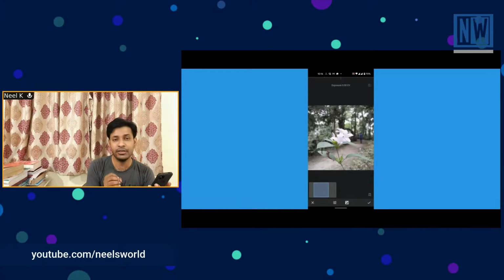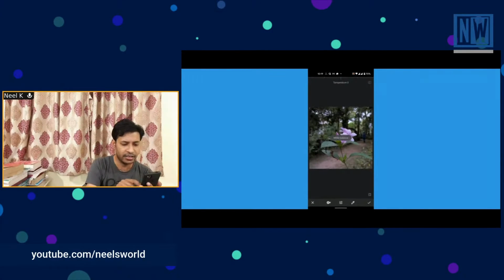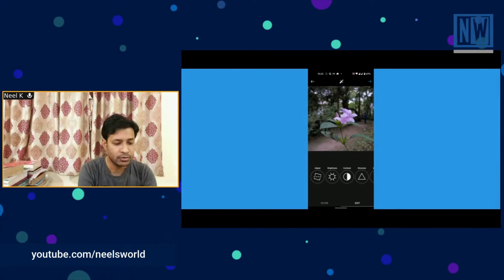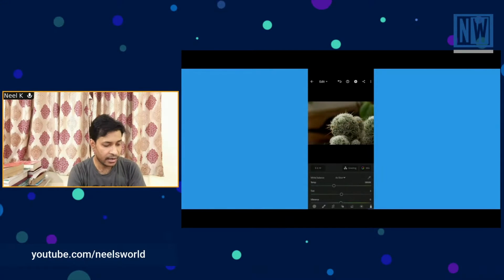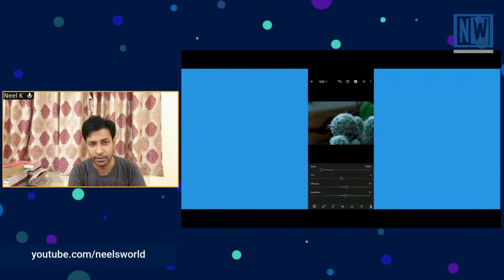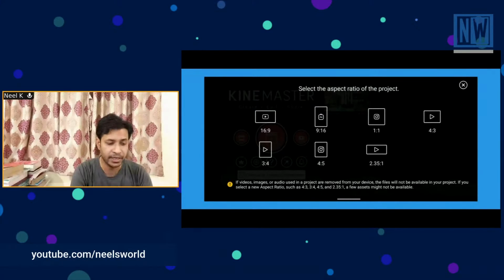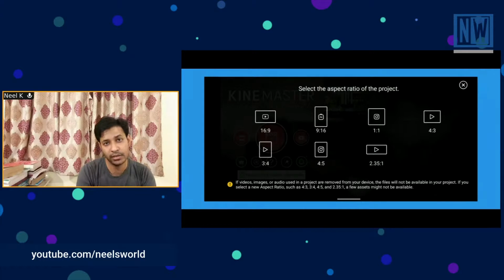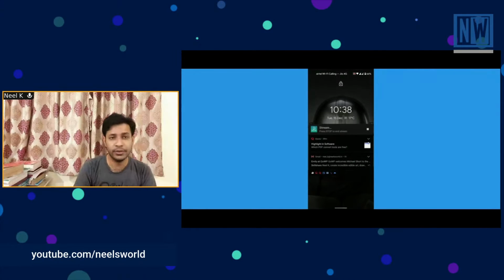Neel's World Tuesday Tech Chat: Apps, Web and More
This stream will be a Live Q& A Tech Chat on Android apps for productivity and creativity and also about web services like hosting, domain, SAAS, etc. Feel free to post your questions in the Live Chat.